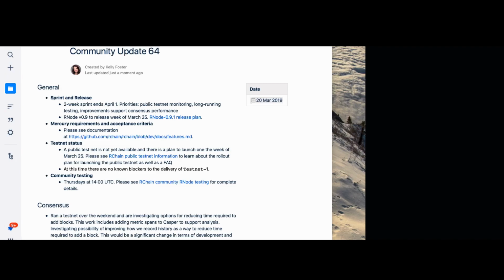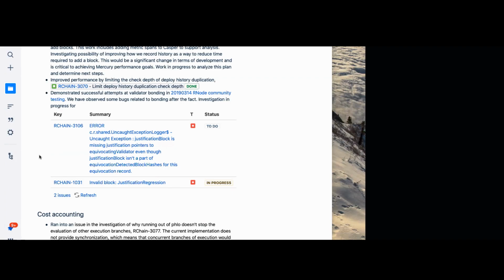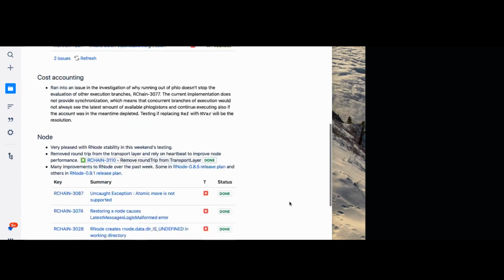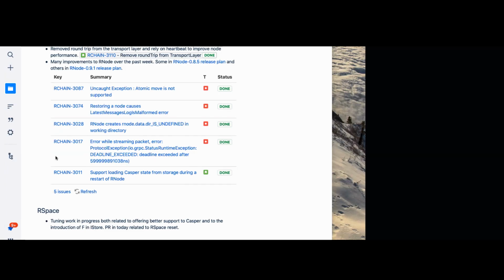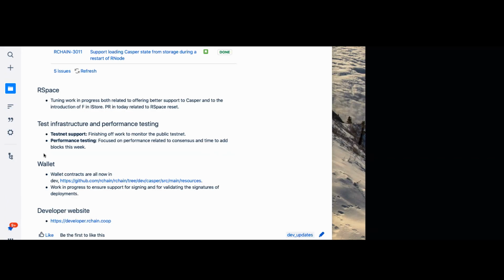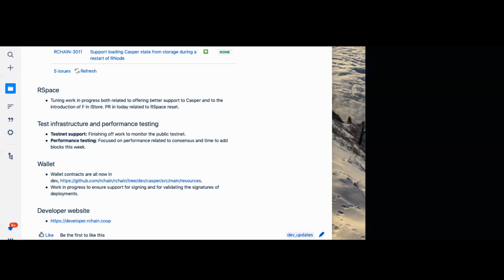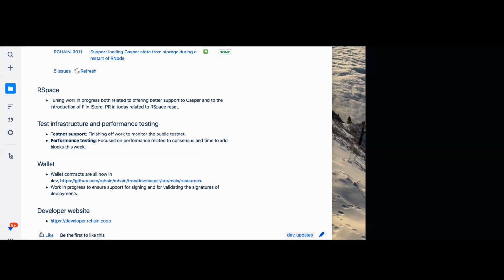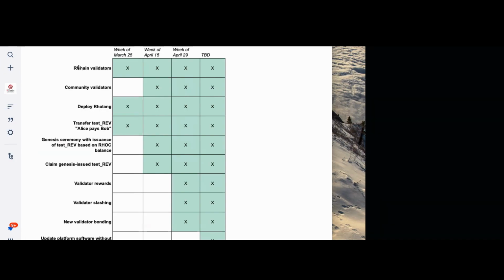RChain Community Debrief 120